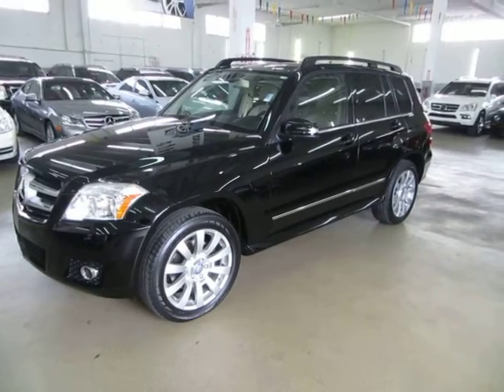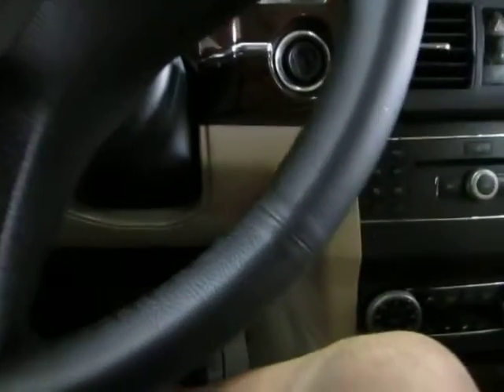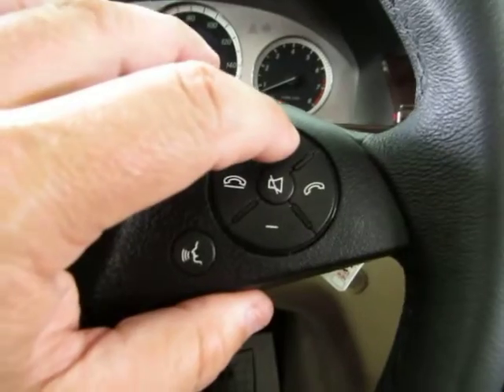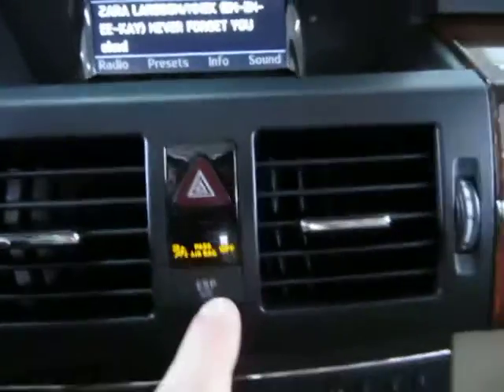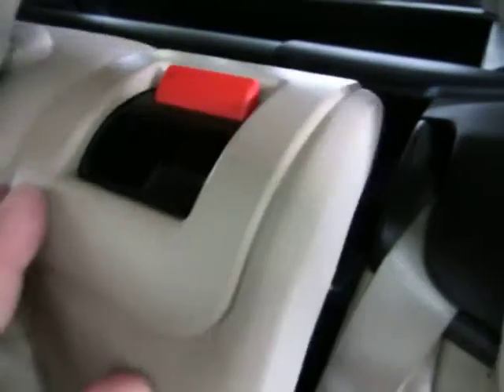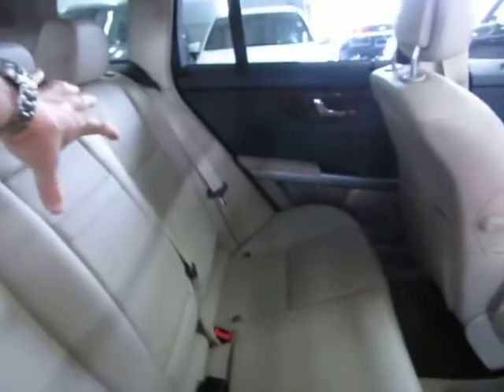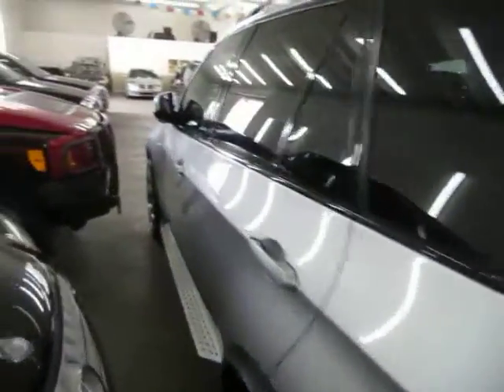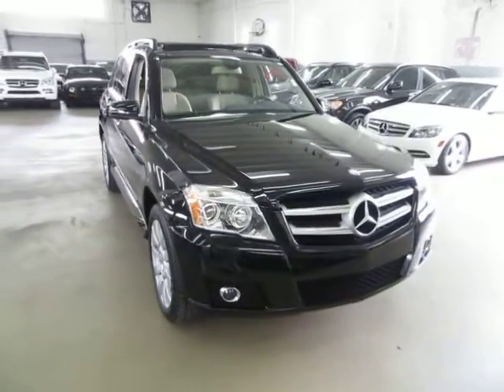2010 Mercedes Benz GLK350 used cars SUVs Miami Vehiclemax net black 32472